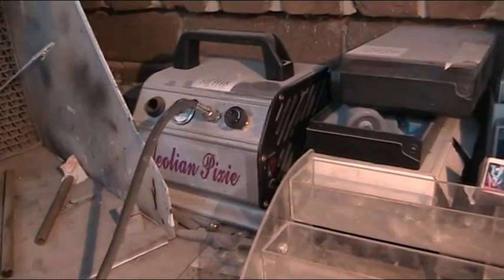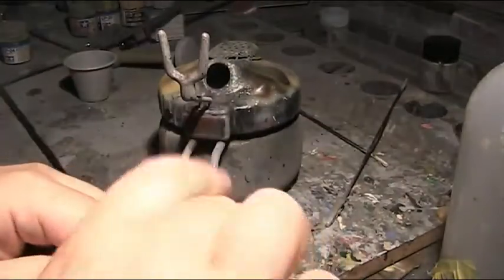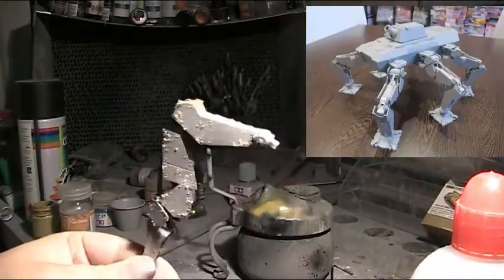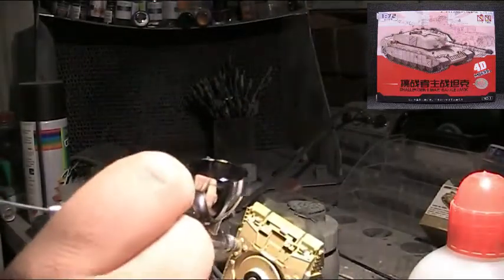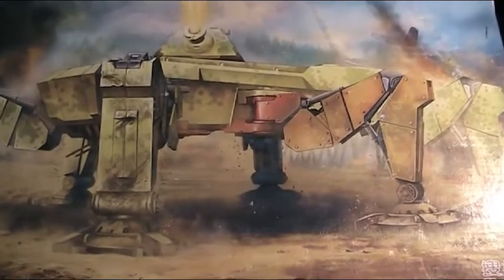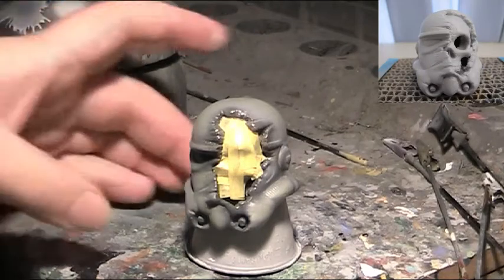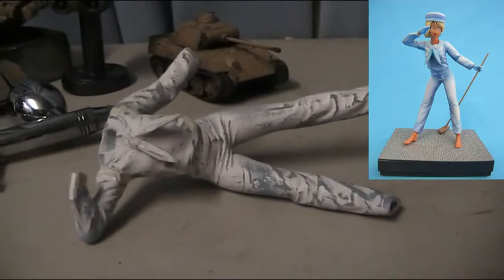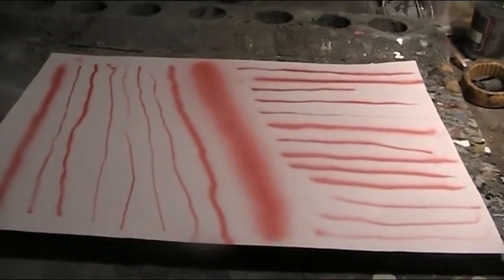Honing your airbrush skills 22: damaged trap, modulation spray & salt chipping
This video even if not the first episode is good for people who are starting out airbrushing for the first time.

An airbrush is a difficult tool to learn with many different variables affecting the outcome. This includes air source quality, paint mixture and the mechanics of the tool to atomize the paint onto a clean surface in the prefect weather environment. Many factors can go wrong so I shall go back to the basics.

In this video we will look into:
-Desert scheme shade modulation
-Hairspray chipping
-replacing damaged air water filter